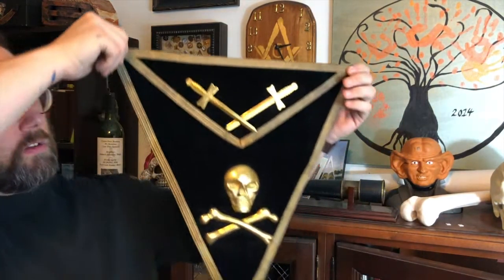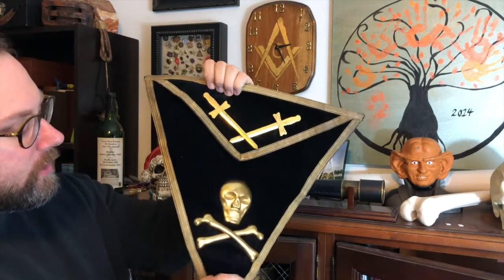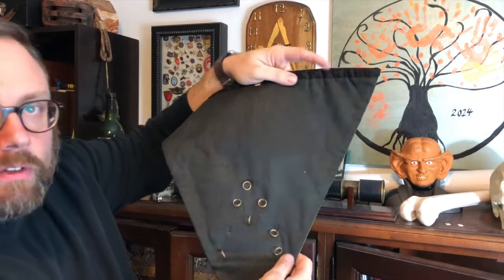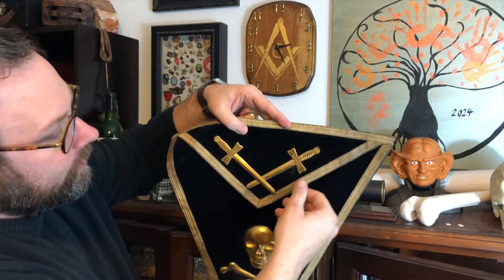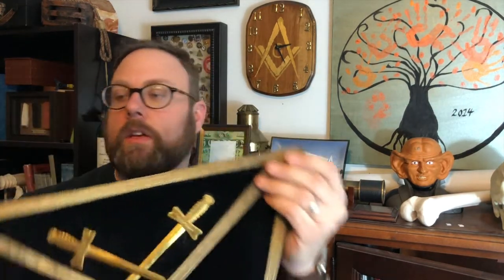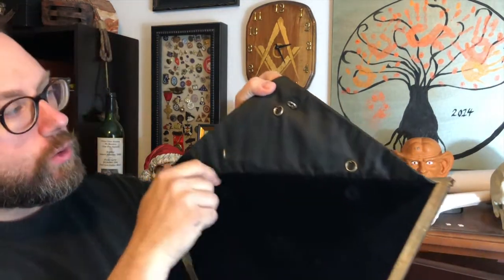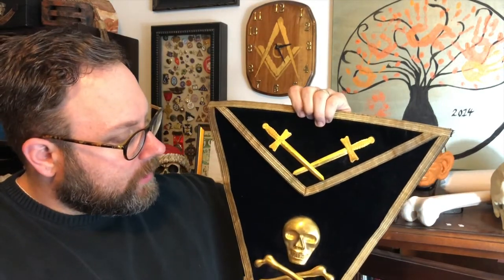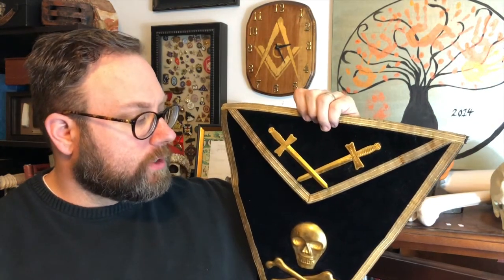Masonic Curators - 024 - A Templar Apron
Happy Friday! Today I have an old Knight Templar Apron which is kind of unique. It's got gold tin decor. I've not seen a lot like this.